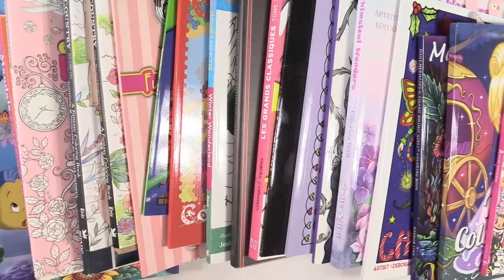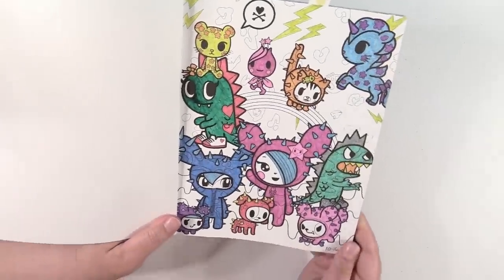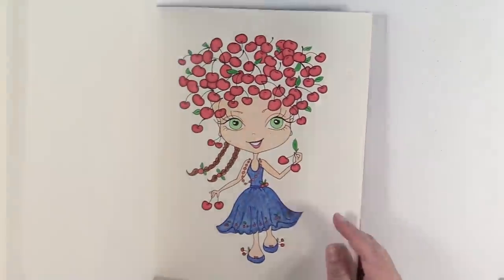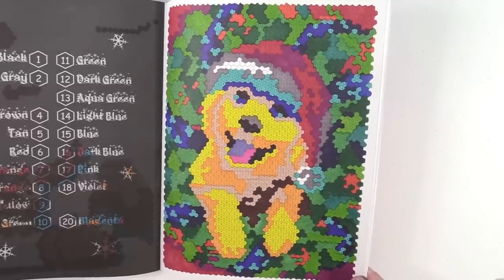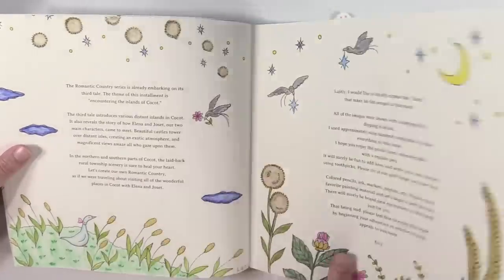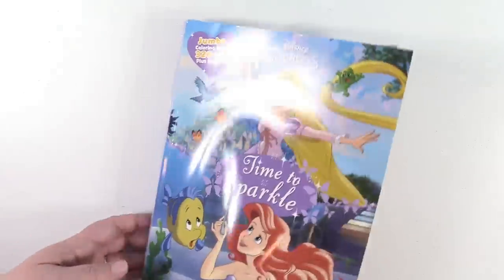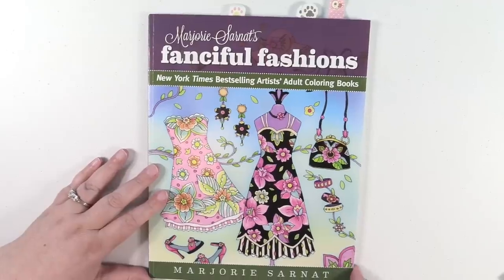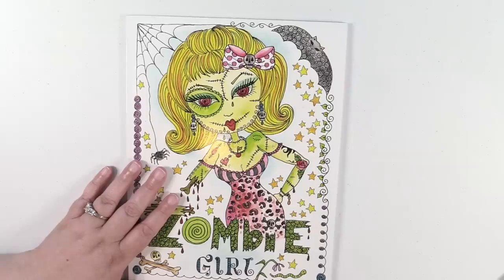Adult Coloring Books Completed Finished Pages & Book Disney Tokidoki | PaulAndShannonsLife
Today I am sharing some of the completed coloring pages I have done over the last few months. I really enjoy coloring and need to do more of it. Do you love coloring?

HP Instant Ink (First Month Free if you use this link)